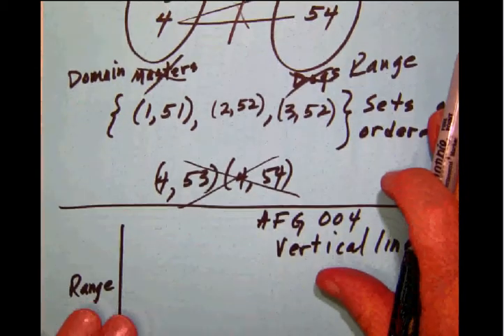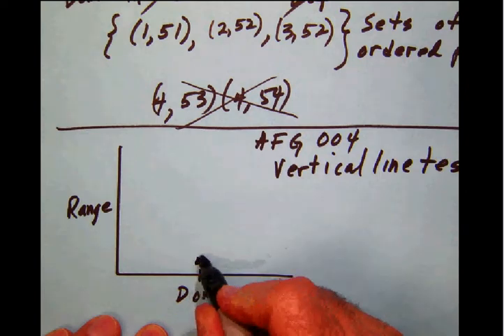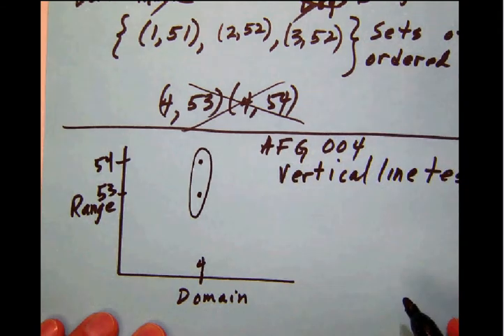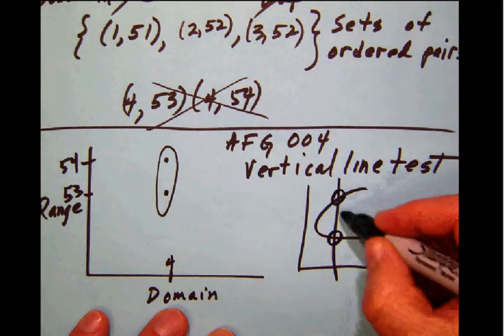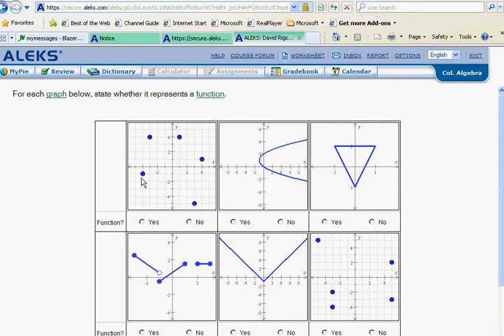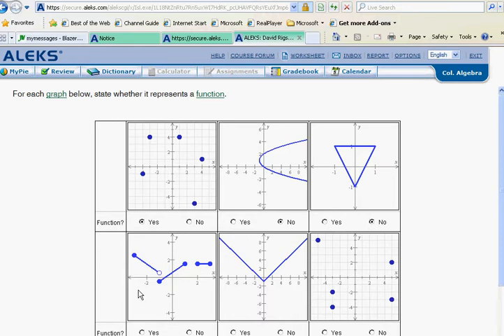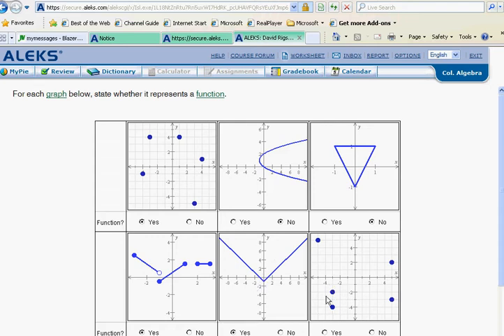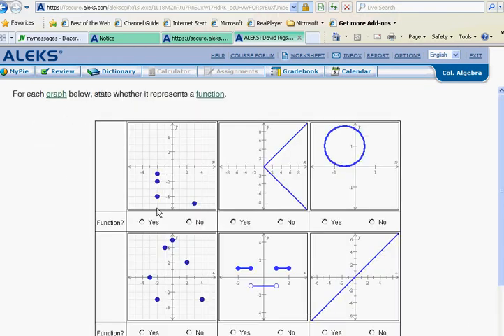AFG 004 Vertical line test